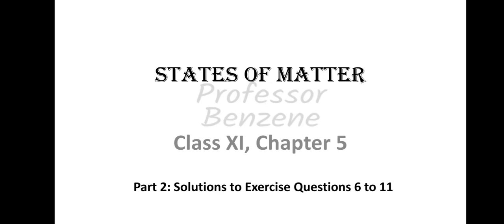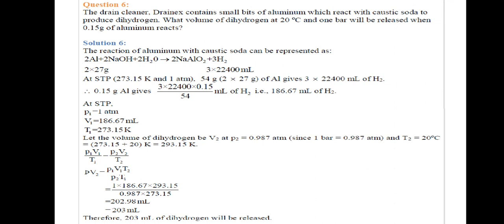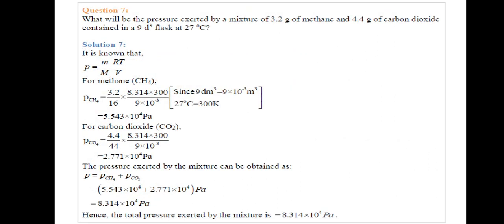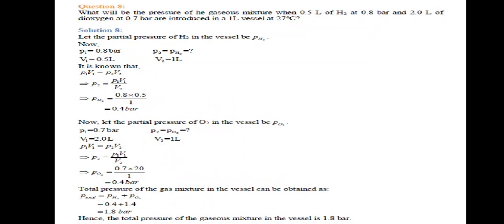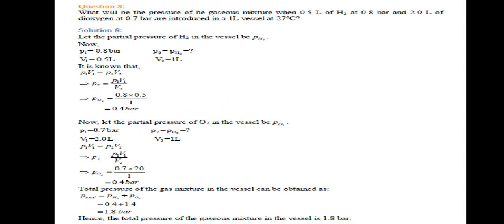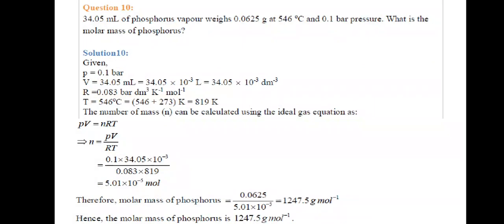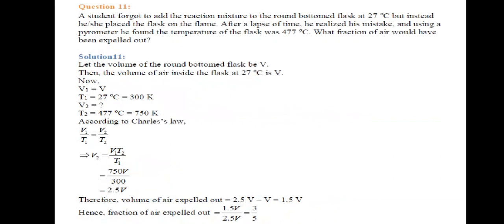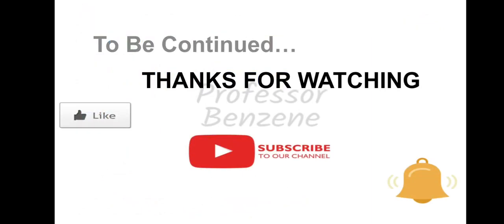NCERT Exercise Questions 6 to 11 Chemistry Class 11 Chapter 5 | NCERT Solutions Class 11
NCERT Exercise Questions 6 to 11 Chemistry Class 11 Chapter 5 | NCERT Solutions Class 11 | States of Matter

Solutions to NCERT Questions
NCERT Chemistry Class 11 Fully Solved Hindi Explanation
NCERT Chemistry Solutions for Class 9 to 12
Chemical Bonding & Molecular Structure NCERT EXERCISE Solutions explained in Hindi
Solutions to NCERT Exercise Questions

All Solutions discussed in this series have been verified from various credible resources. We have only simplified the explanation.